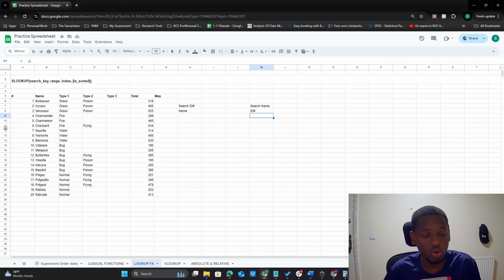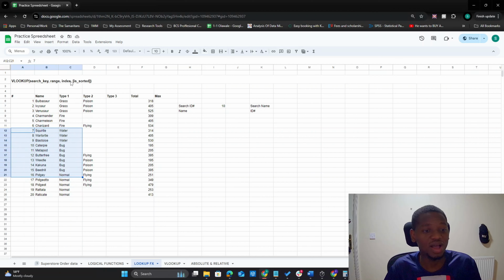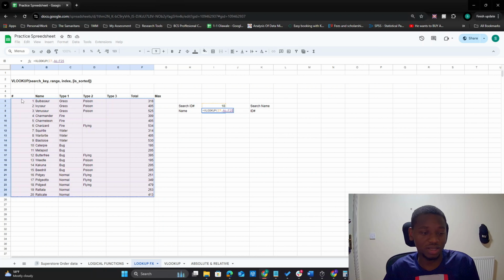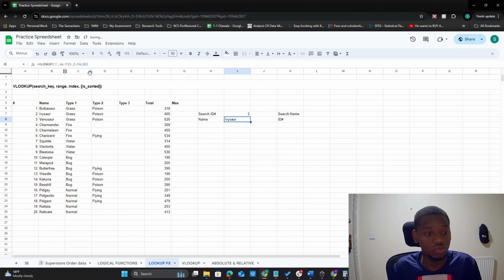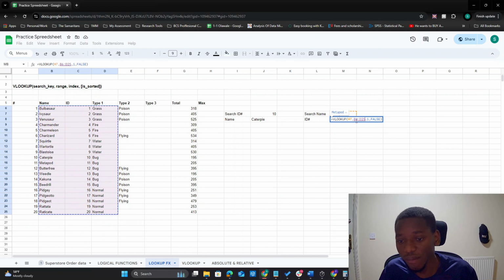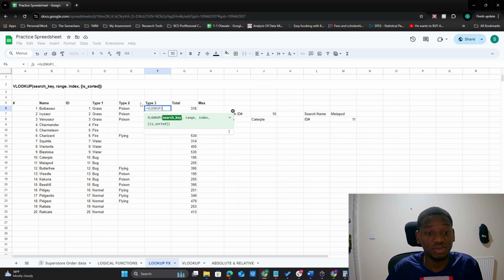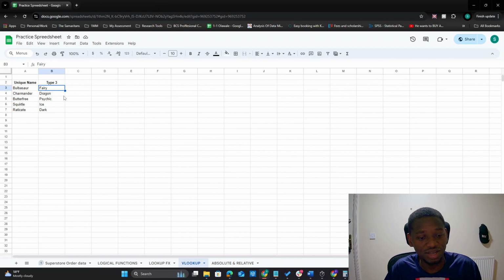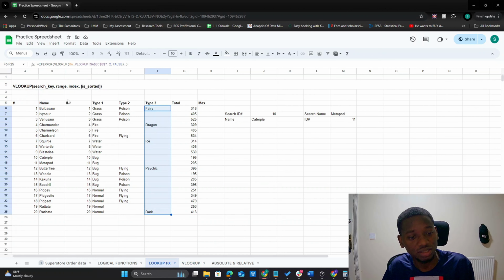Lookup Functions in Google Sheet (VLOOKUP, HLOOKUP, IFERROR)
Hey Everyone!

Welcome back to my Google Sheets series!

In this episode, I’ll be explaining VLOOKUP functions, showing you how to efficiently search for and retrieve data in your Google Sheets.

Download the REVOLUT bank app👇 Sign up using my link and earn £50